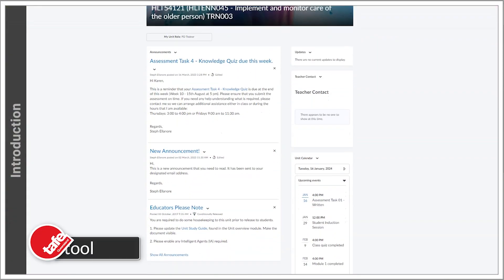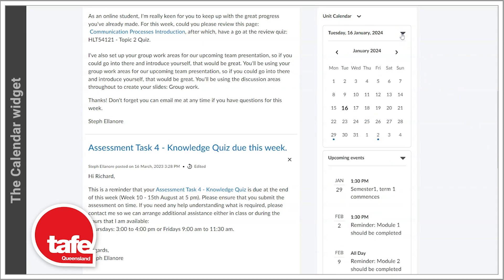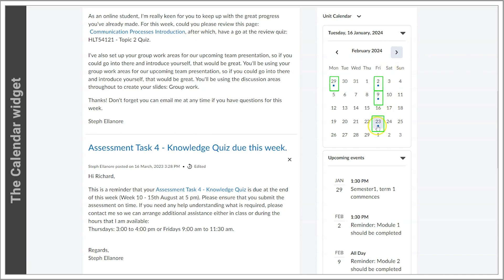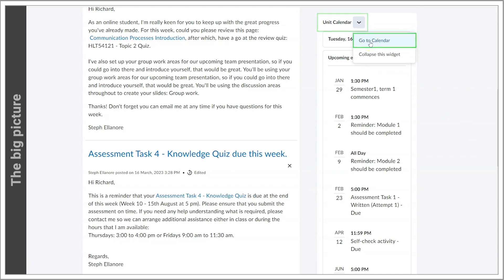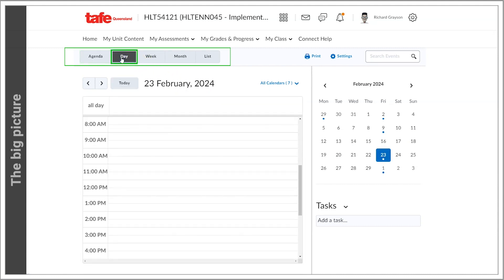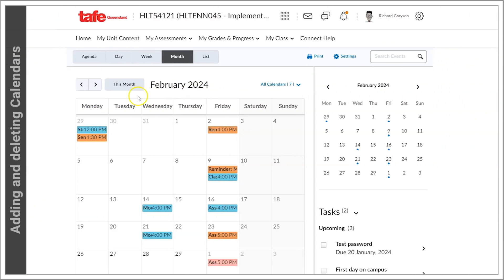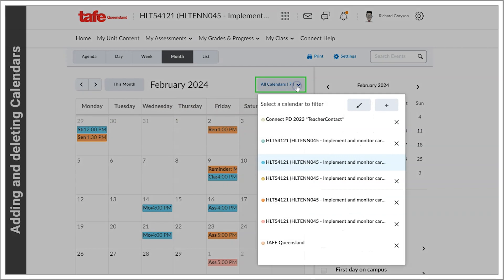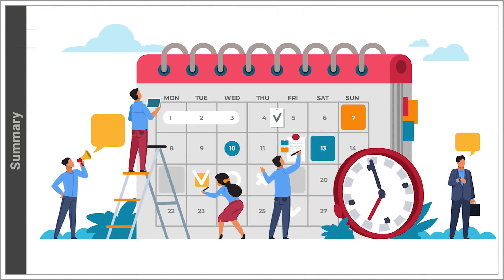Student: The Calendar tool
This video offers a guided tour of the Calendar widget, illustrating the process of creating events and showcasing how you can seamlessly navigate through various calendars across your units.
Contents:
Creating events - 0:50
Checking an event - 2:28
Restricting to a Group- 2:49
Student view - 3:13
Adding events via the view - 3:22
Viewing different Calendars - 4:02
Summary - 4:11

Need a bit more information? Try Connect Help